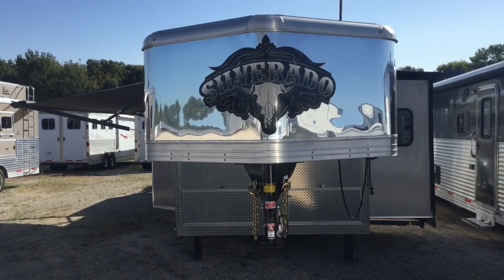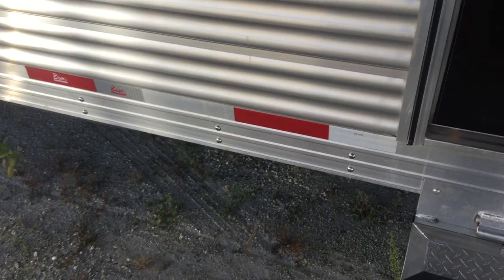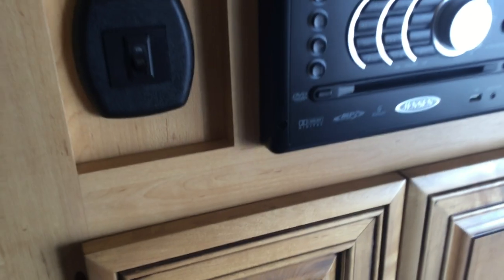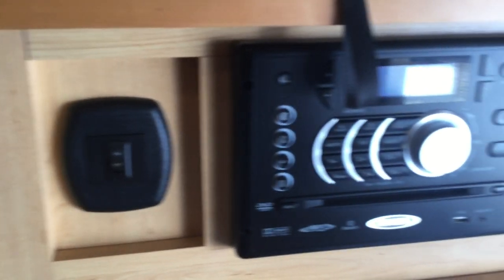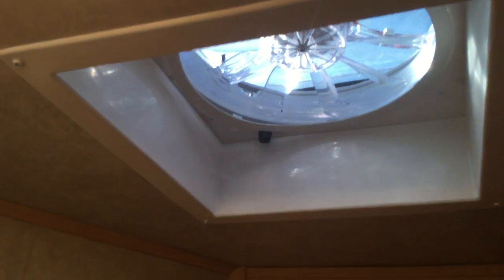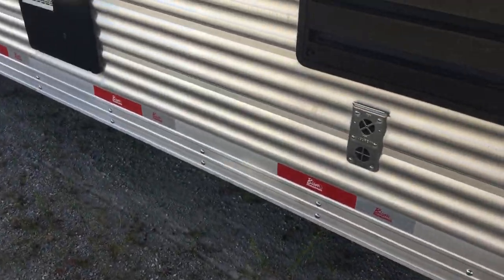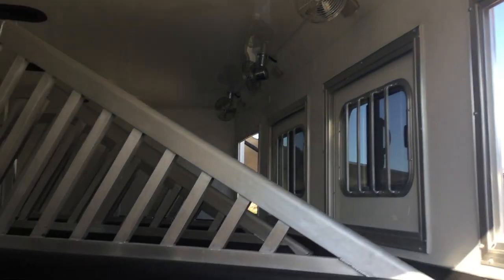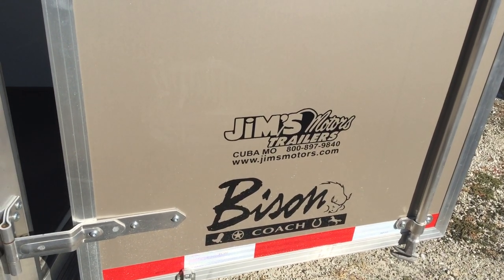BRAND NEW 2015 BISON SILVERADO 4 HORSE TRAILER WITH A 14 FT SHORT WALL LIVING QUARTERS.